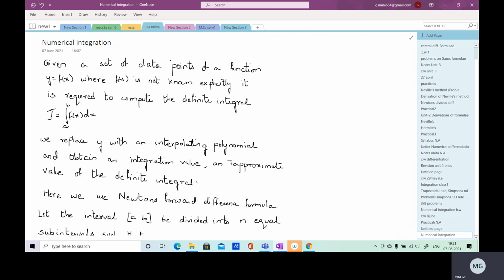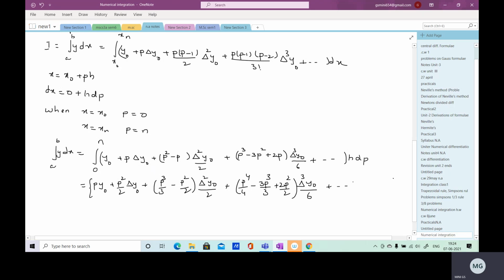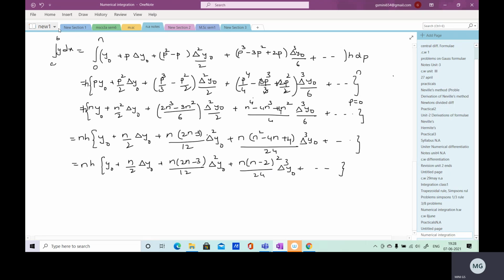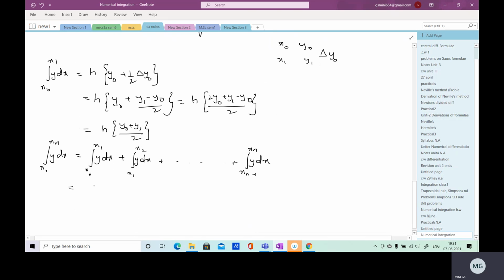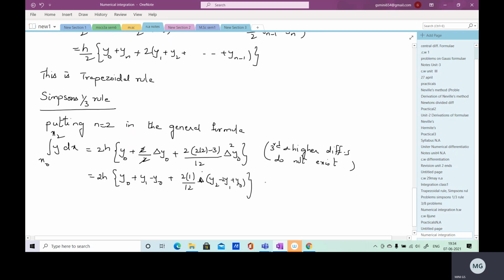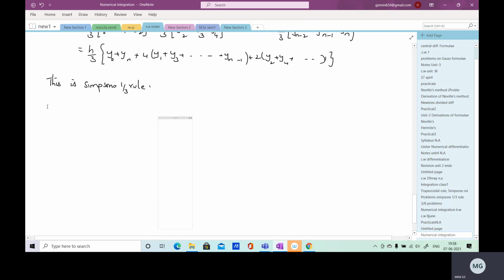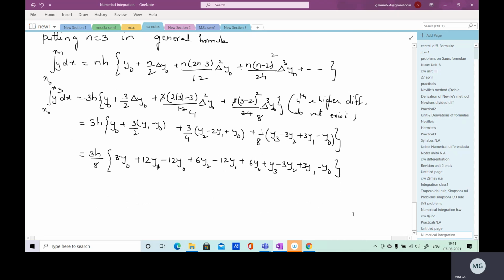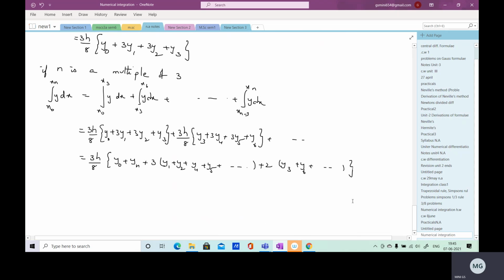NUMERICAL INTEGRATION by Ms. G.S.MINI